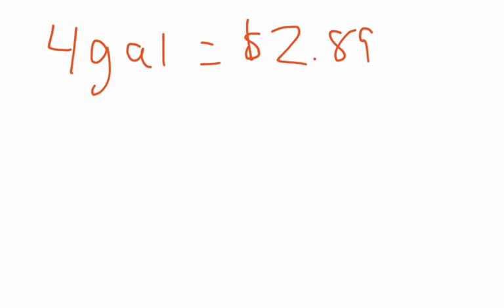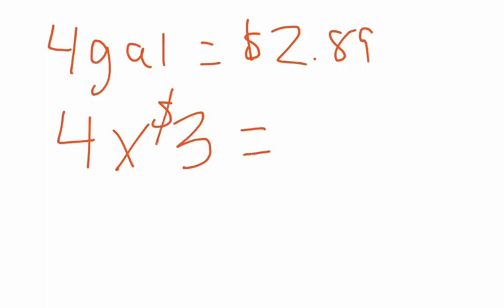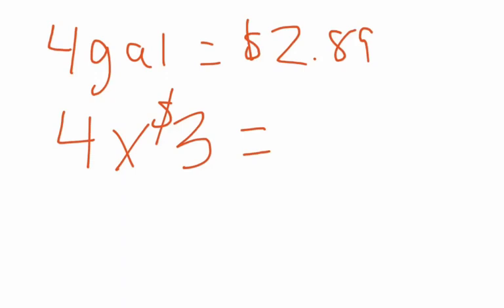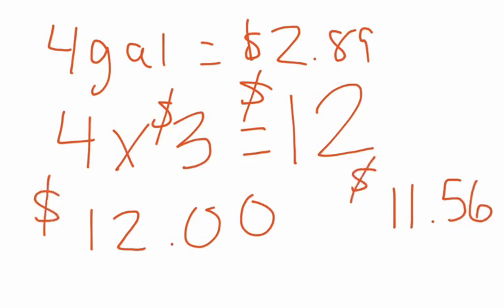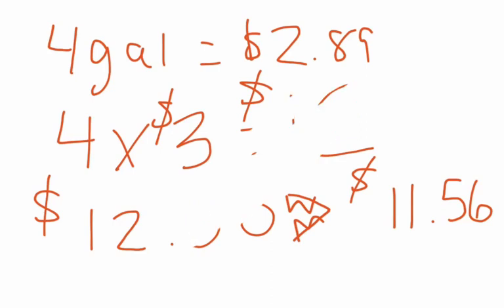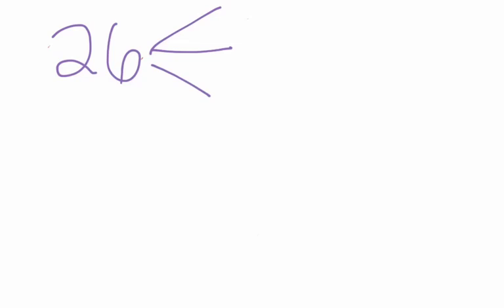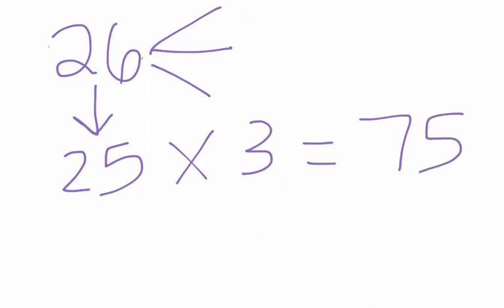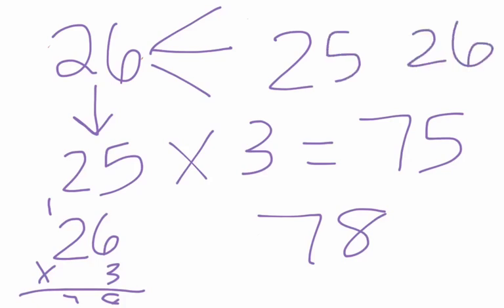Lesson 99 Saxon Math